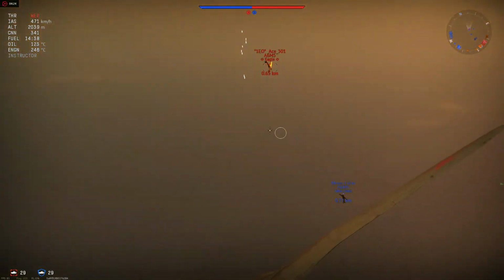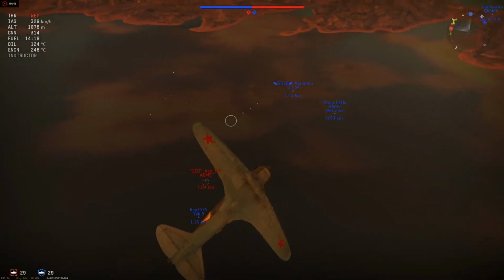War Thunder Sub Request - I-185-M82 - Stressful Scrapper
Today we look at a Subscriber Request by James Danquah, the Soviet I-185 M82!